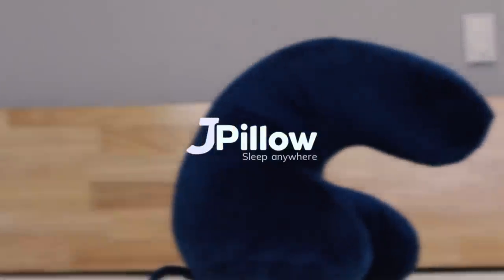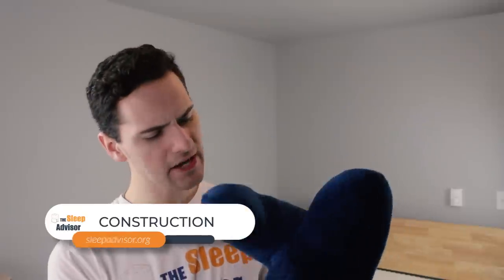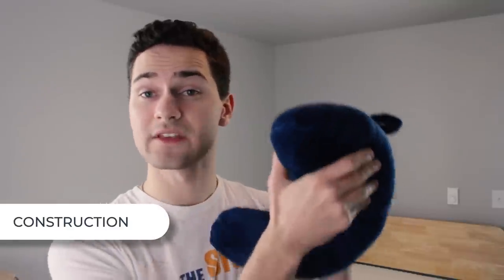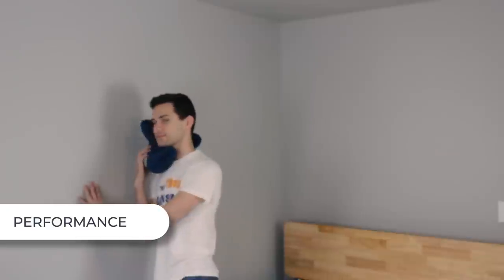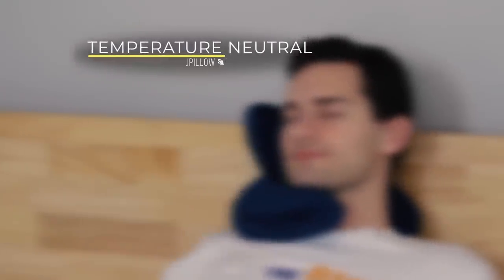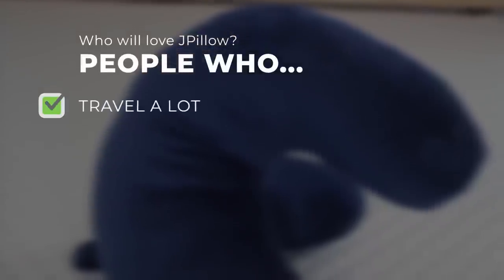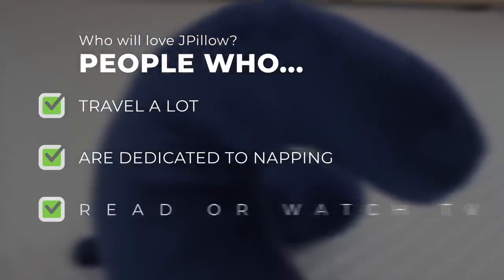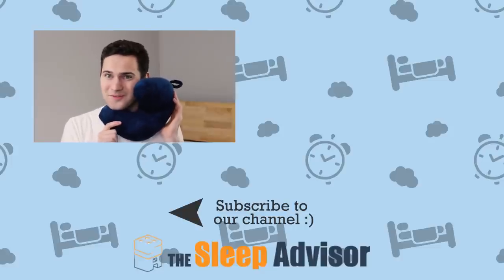J-Pillow Travel Pillow Review - Sleep Advisor Does A Roadtest!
0:00 Introduction
1:18 Construction and Materials
2:13 Performance
3:20 Bonus Features
3:42 Who will love J-Pillow?

ABOUT JPILLOW:
JPillow was designed by a stewardess who was unimpressed by standard travel pillow performance and wanted to invent something better that could support a person’s chin while they traveled. The idea kind of took off from there, and this pillow is not only marketed towards people who travel a bunch, but really anybody who likes to nap on the road or right at home.

The construction is made from a soft velvet-like material, manufactured in both red and blue and is stuffed with a springy and soft, yet supportive poly-fill. The larger flaps rest against your head while the thinner part goes underneath your chin to keep your head from bobbing forward.

The pillow is available online, ships to your house, and is completely machine washable. For travel convenience, it also comes in a little pouch that can help keep it clean out on the road. Our reviewer found that it wasn’t noisy and should be plenty soft against the skin of your face. The innovative design is what sets it apart, and it doesn’t look like your standard travel pillow.